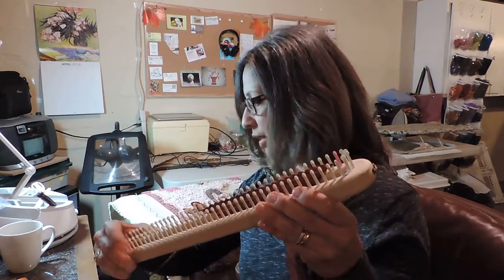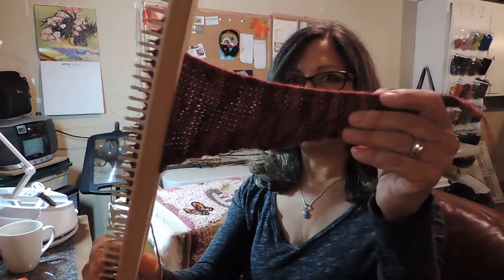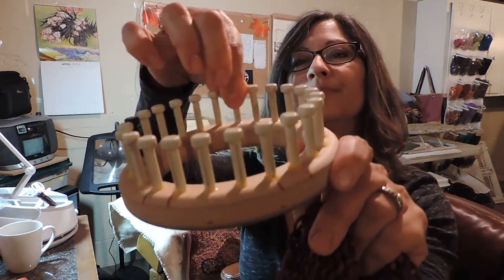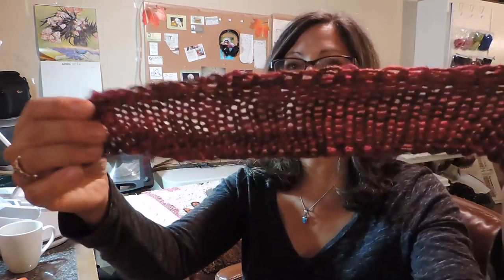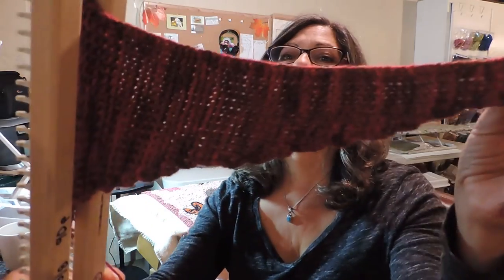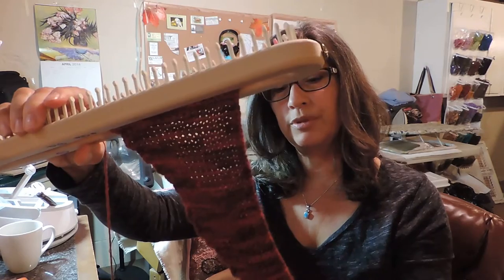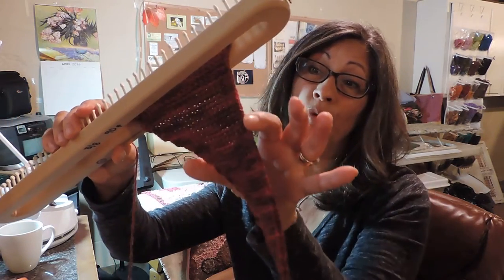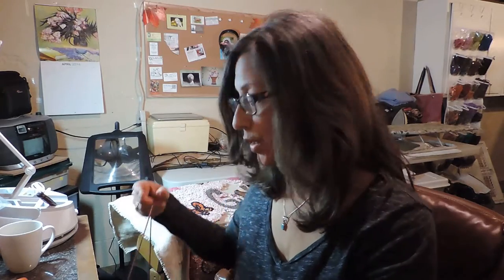MY Rug Hooking and Loom Knitting Talk Show #76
Come Join me as I hook my latest rug and share in all things about rug hooking and loom knitting and knitting looms~ I will review the latest rug hooking books, yarns, wool, dyeing techniques and of course more yarn!